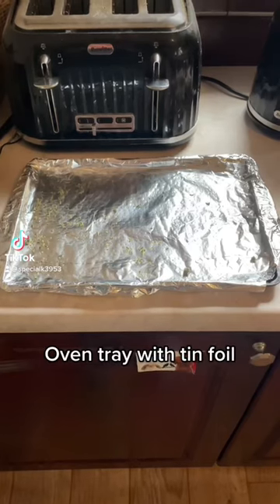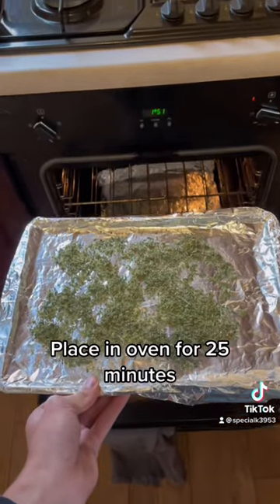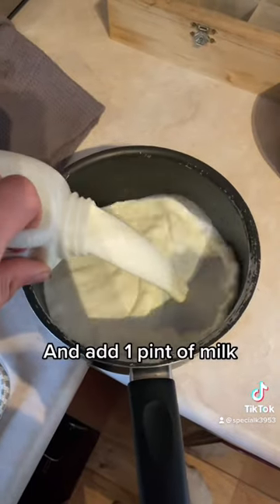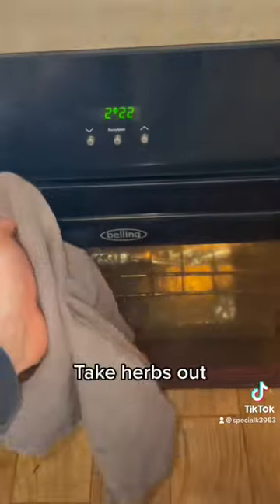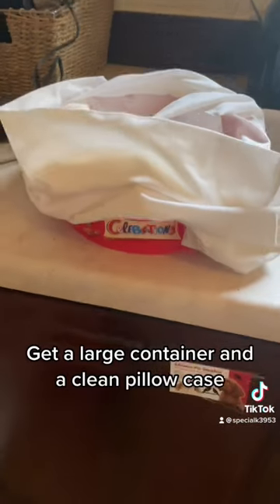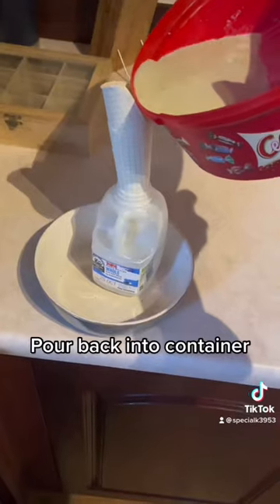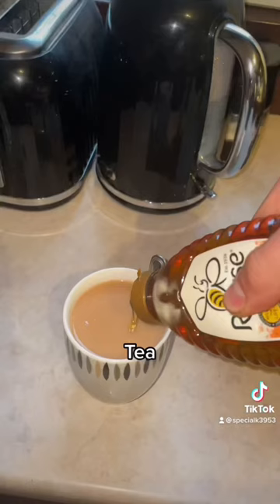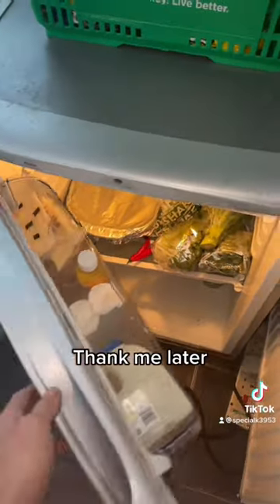How to make cannabis tea